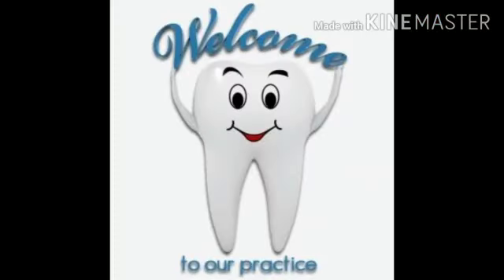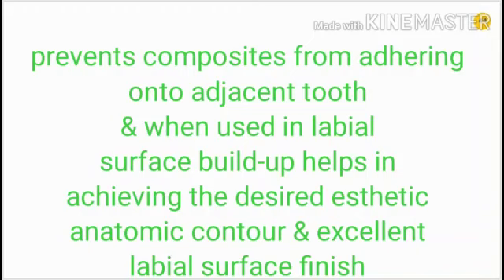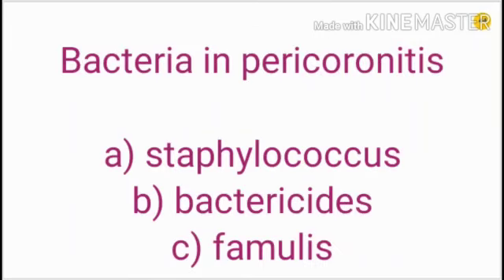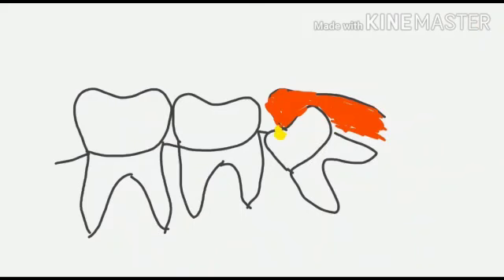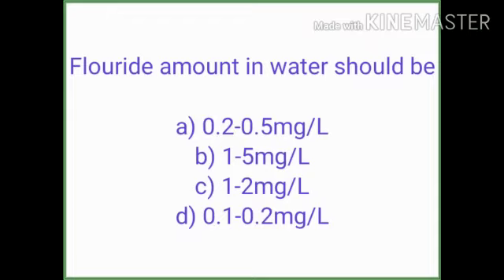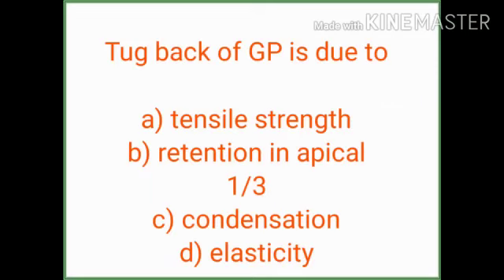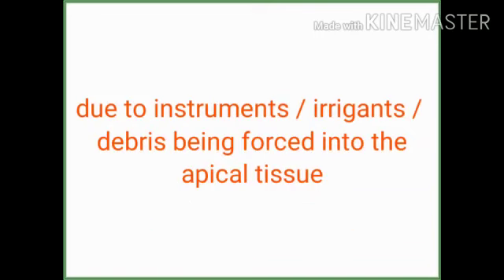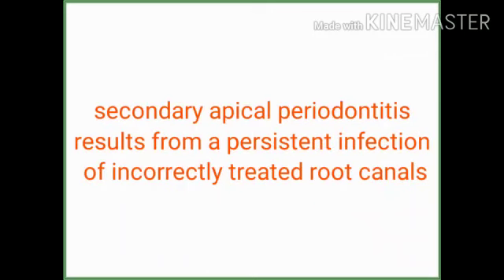PART-15 HAAD DHA QCHP SLE NHRA OSMB NDBE MDS AIPG NEET solved questions with explaination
Important solved questions along with detailed explaination of all